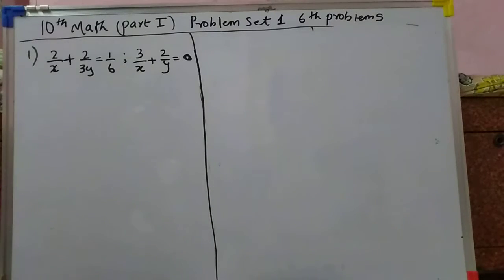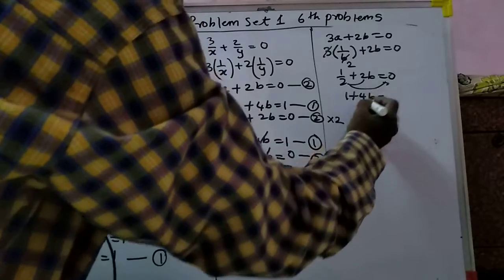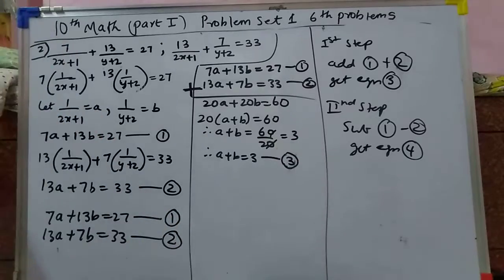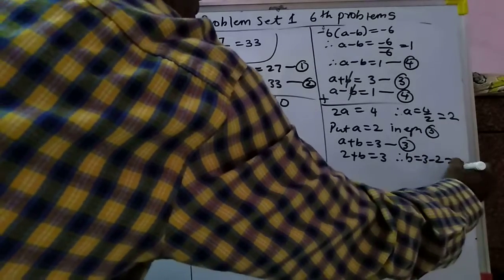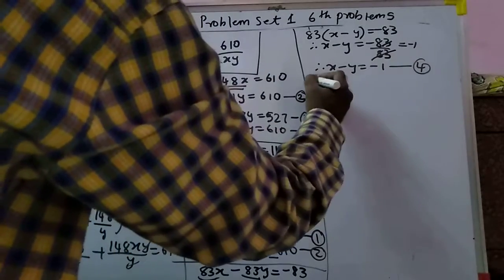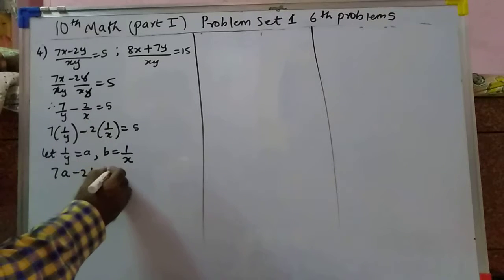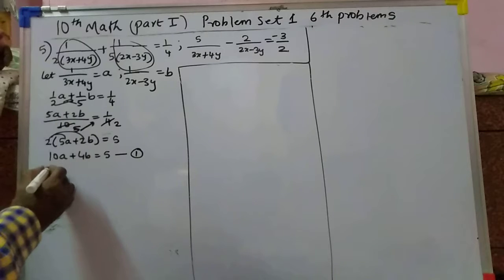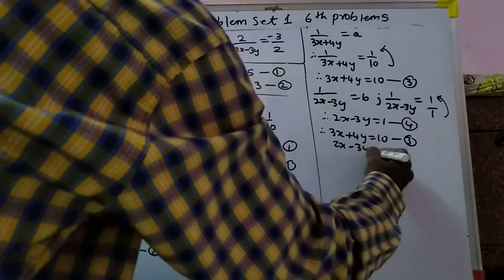10th math problem set 1 (6) linear equations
Maharashtra board
Problem set1
Part 1